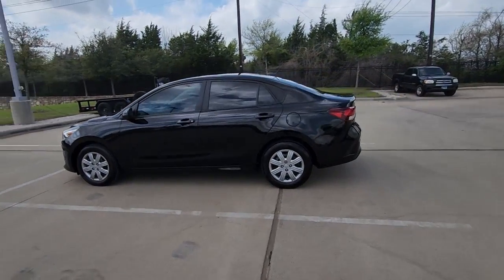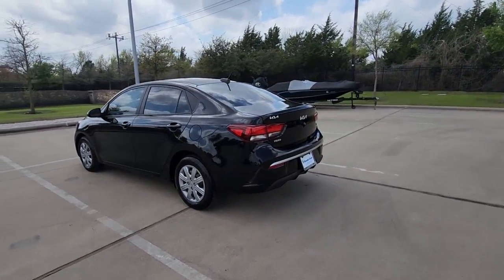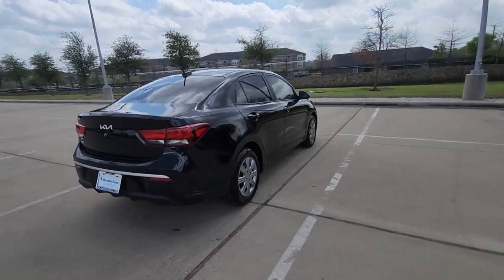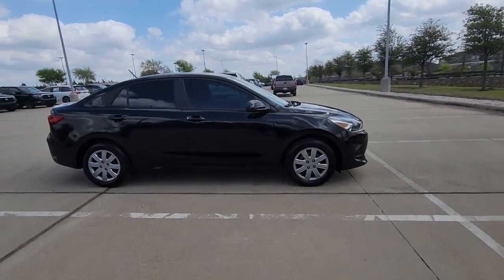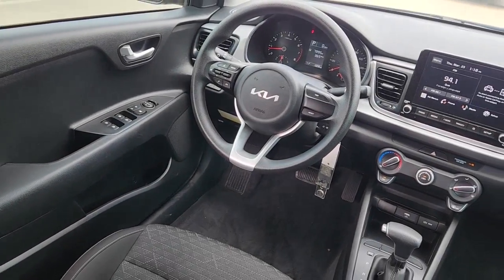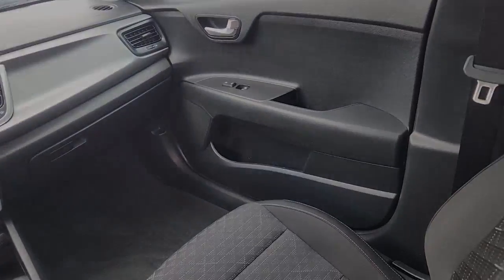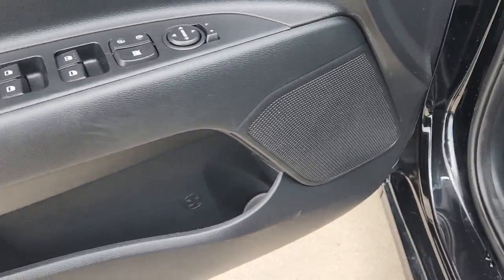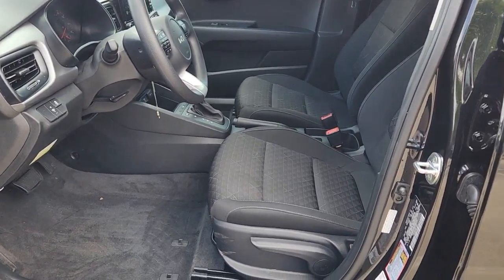2022 Kia Rio Rockwall, Plano, Garland, Mesquite, Greenville, TX NE480155P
Aurora Black Used 2022 Kia Rio LX IVT available in 1550 I-30 Frontage Road, Rockwall, Texas at Honda Cars of Rockwall. Servicing the Rockwall, Plano, Garland, Mesquite, Greenville, TX area.

LOW MILES - 6847! Aurora Black exterior and Black interior LX trim. EPA 41 MPG Hwy/33 MPG City! Smart Device Integration Apple CarPlay Back-Up Camera iPod/MP3 Input Bluetooth. KEY FEATURES INCLUDE: Back-Up Camera iPod/MP3 Input Bluetooth Apple CarPlay Smart Device Integration. Kia LX with Aurora Black exterior and Black interior features a 4 Cylinder Engine with 120 HP at 6300 RPM*. Horsepower calculations based on trim engine configuration. Fuel economy calculations based on original manufacturer data for trim engine configuration. Please confirm the accuracy of the included equipment by calling us prior to purchase.